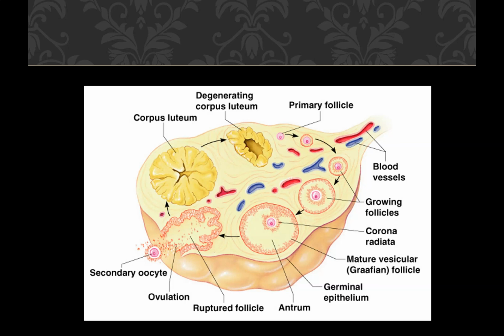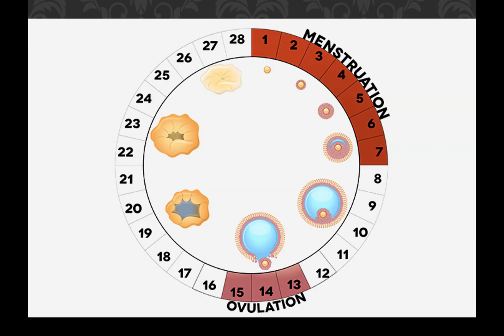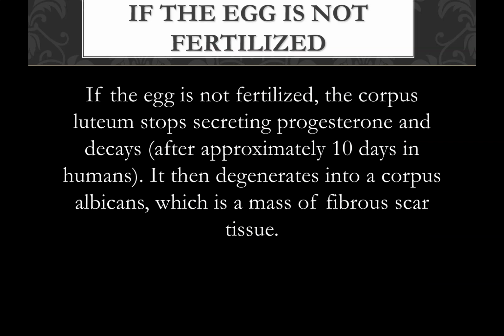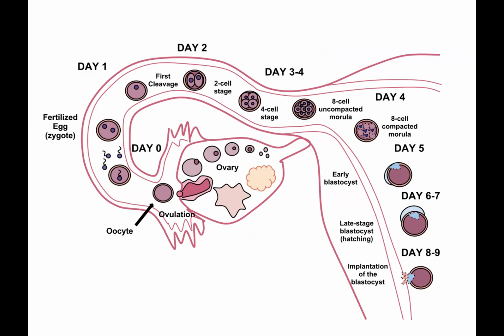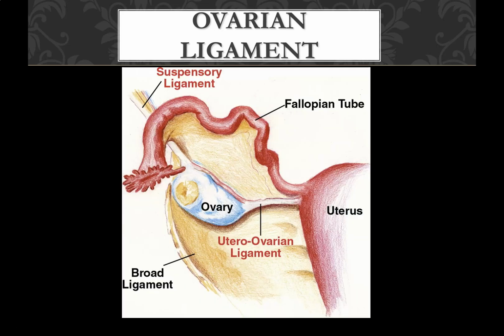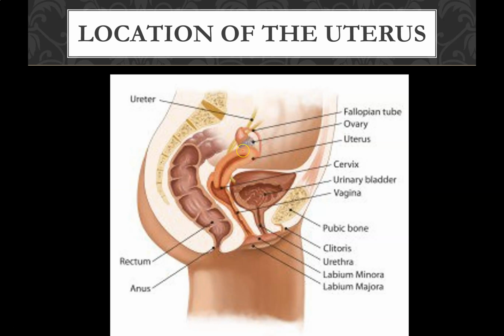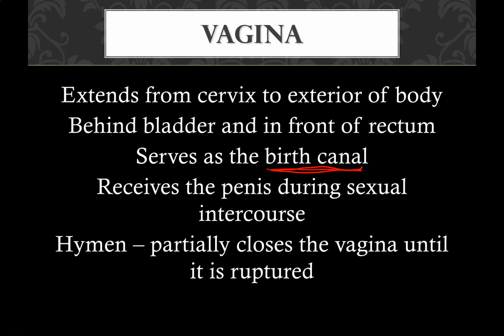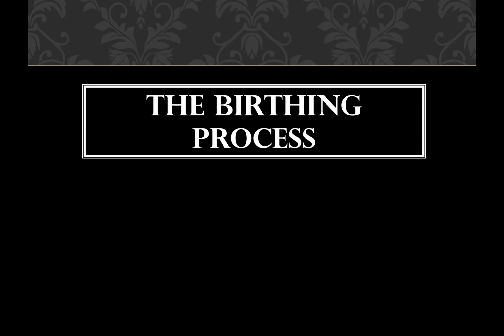Female Notes Video 2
Female Notes Video